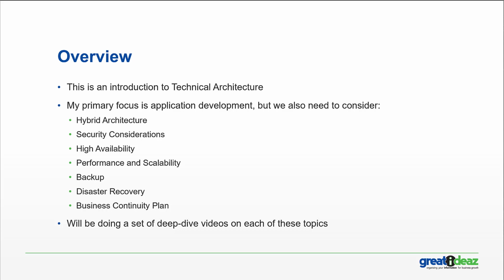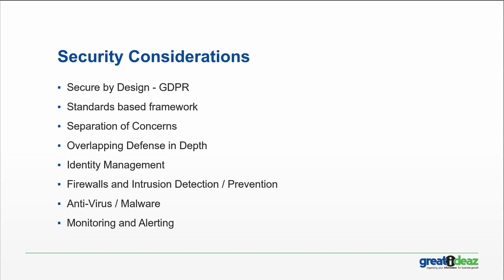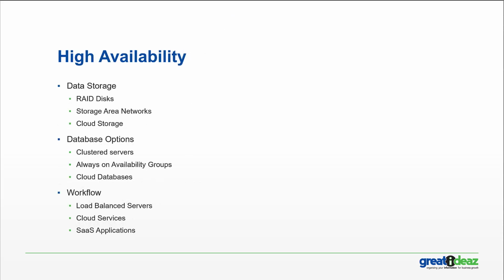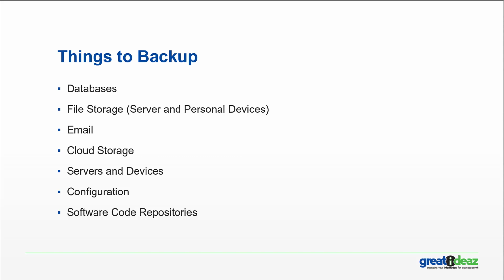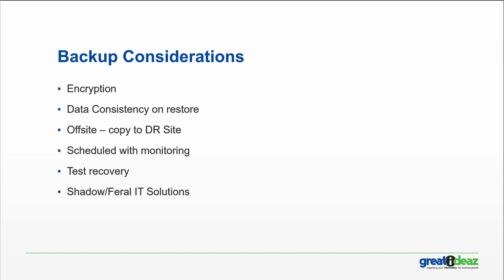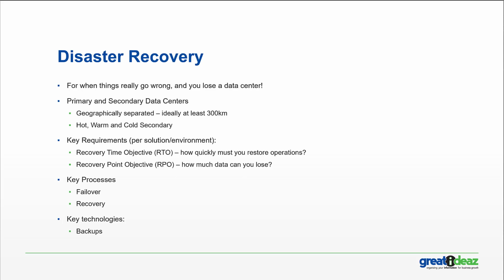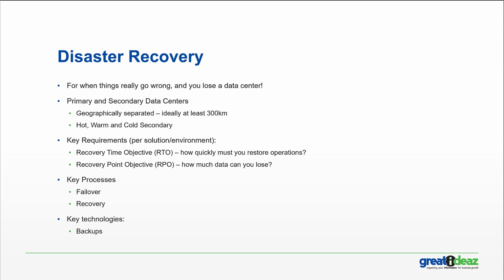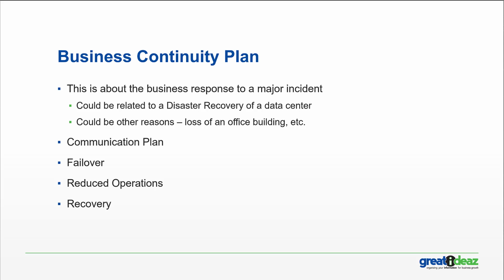0500 Technical Architecture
Part of our educational series on Enterprise Architecture. This video provides an overview of Technical Architecture and covers the various forms of IT infrastructure that run our applications today. The contents reviews different forms of hosting infrastructure (on-premises, datacenters, cloud, IaaS, PaaS, SaaS, etc.) and infrastructure resilience subjects like security considerations, performance and scalability, backups, high-availability, disaster recovery and business continuity.

00:00 - Introduction and Overview
01:08 - Hybrid Architecture
03:42 - Security considerations
06:59 - High Availability
08:32 - Performance and scalability
09:41 - Things to backup
12:59 - Backup considerations
15:42 - Disaster Recovery
20:26 - Business Continuity Plan